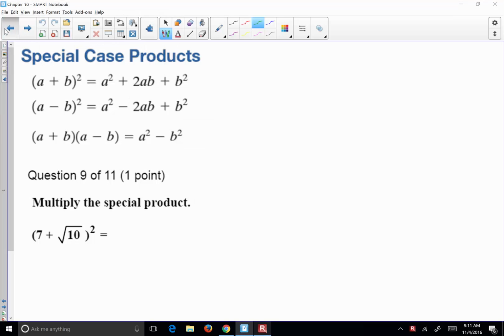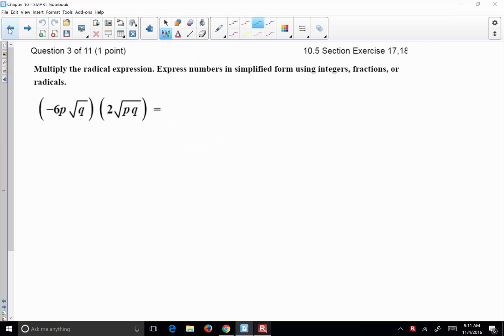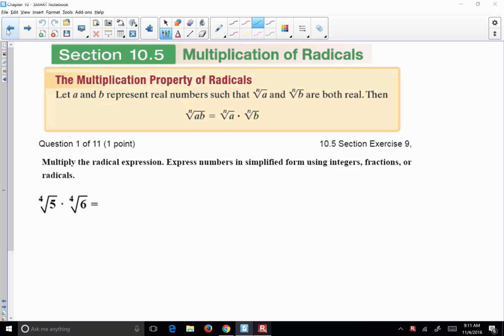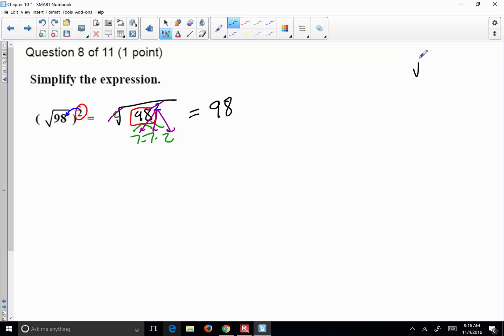Class 36 Section 10.5 Multiplication of Radicals(2) Section 10.6 1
Sorry it looks like it stopped recording after the first 5 minutes